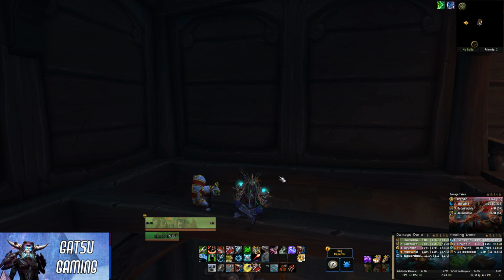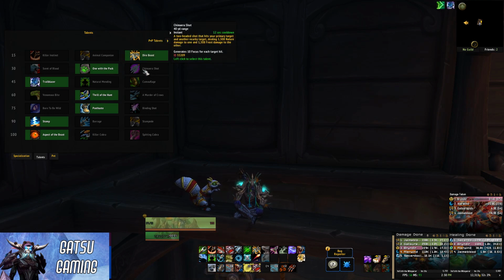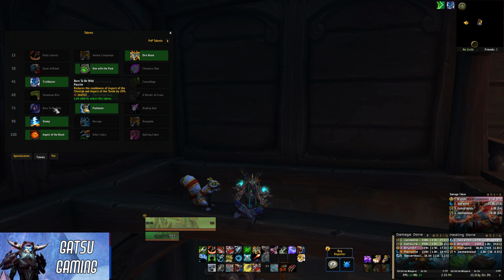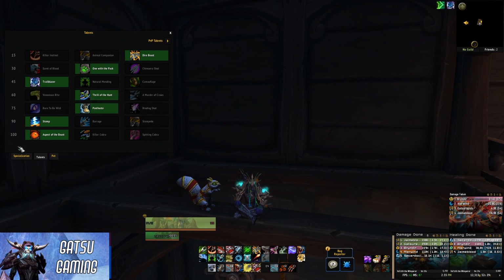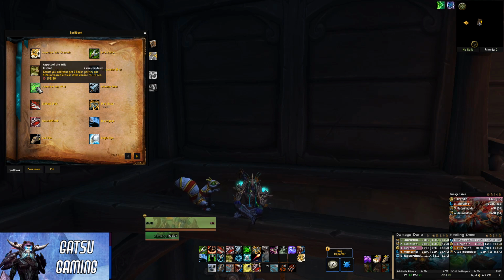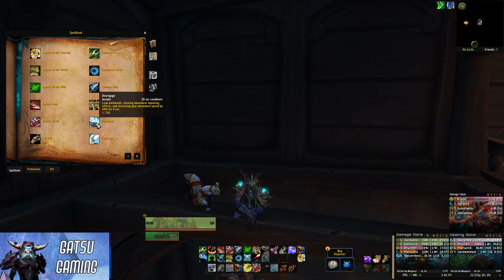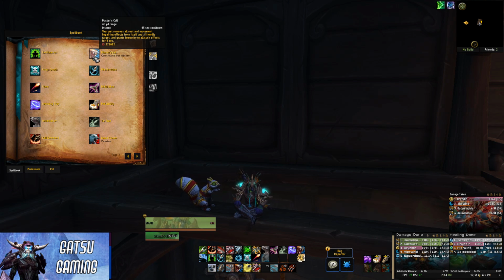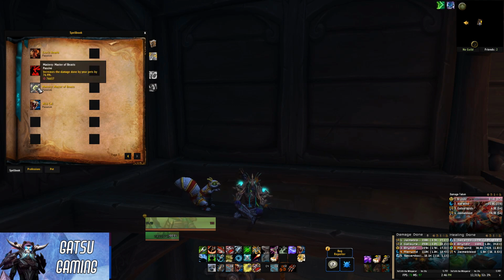BFA Beta - Beast Mastery Hunter - General Impressions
Gatsu shares his general impressions of Beast Mastery Hunter in Battle for Azeroth Beta.